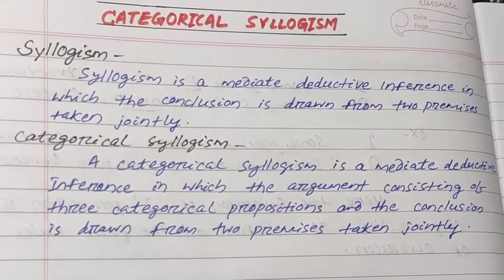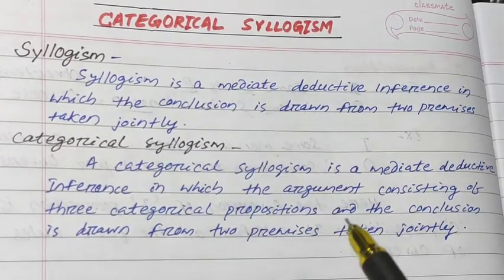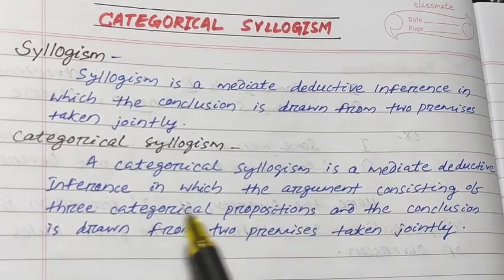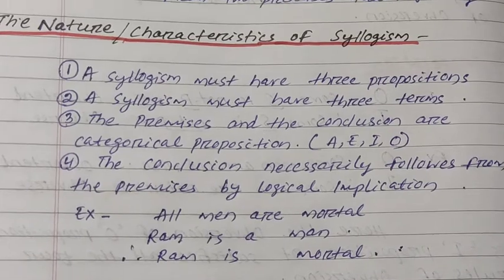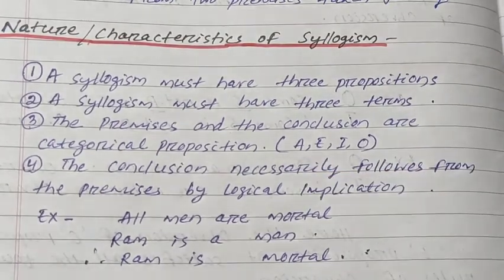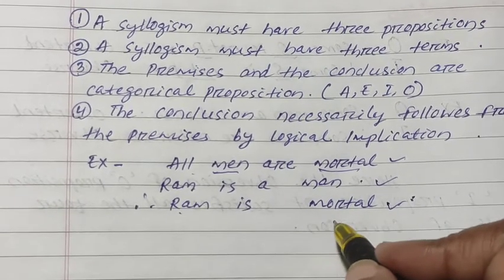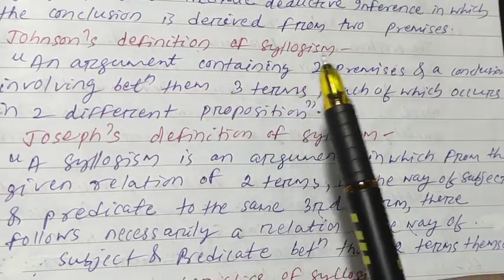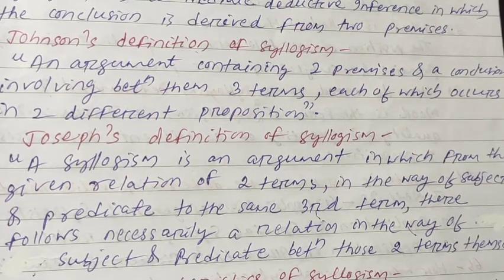M3 L1 Categorical Syllogism(+2 2ndyr logic)Nature/characteristics,structure, unit1